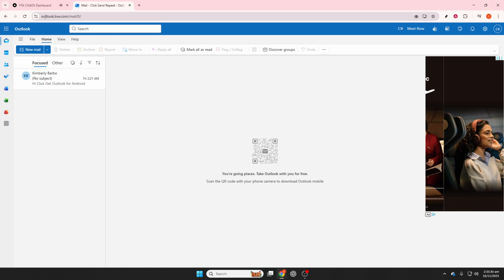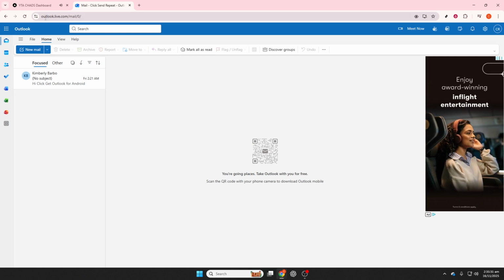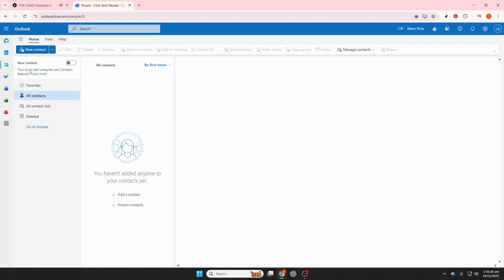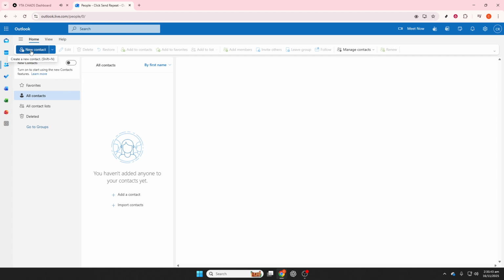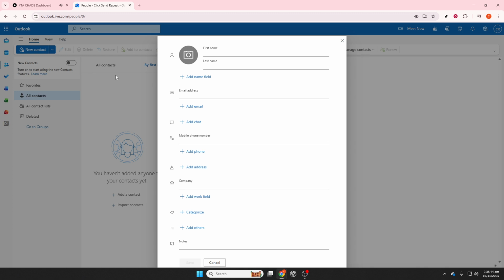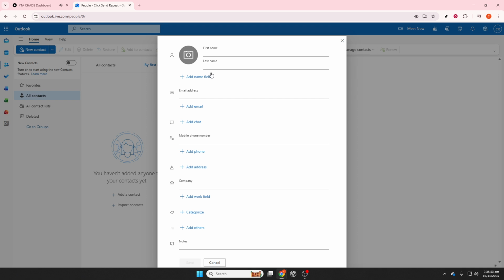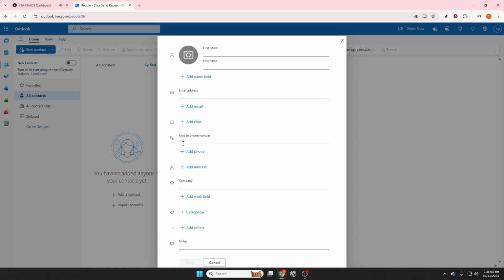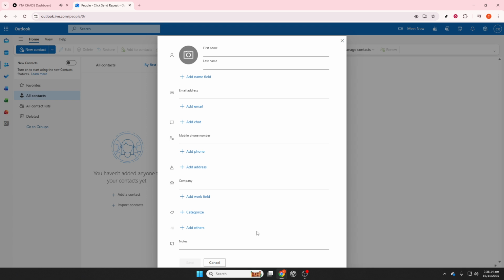How To Manually Add A Contact In Microsoft Outlook Fast 2025 Guide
Need to save a new contact's details right now before you forget them? Whether you've just left a networking event or received critical information over the phone, knowing the quickest way to manually add a contact to Microsoft Outlook is essential for maintaining a clean, effective address book.

In this lightning-fast 2025 tutorial, I'll show you the two fastest ways to create a new contact—including the powerful keyboard shortcut and the streamlined process for the modern Outlook interface.

Stop jotting names on paper. Watch now and keep your professional network perfectly organized in Outlook!